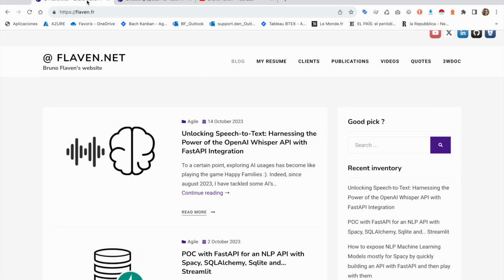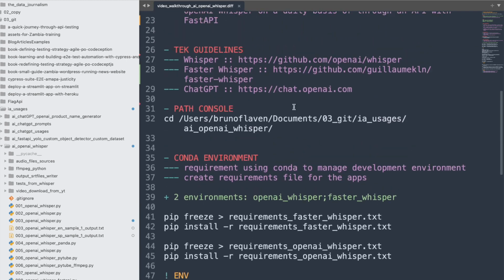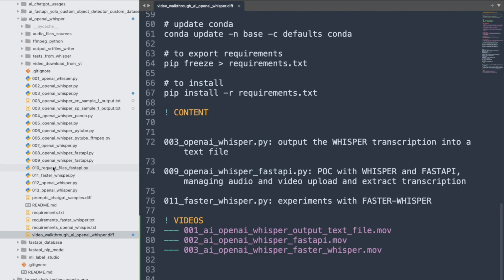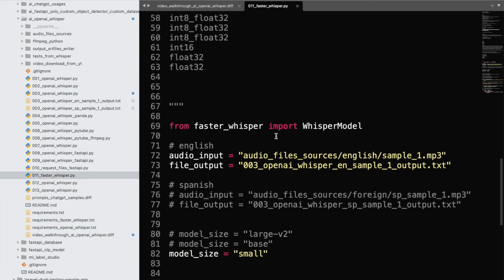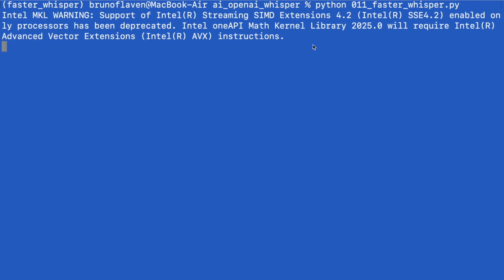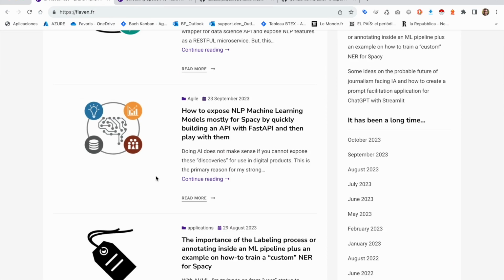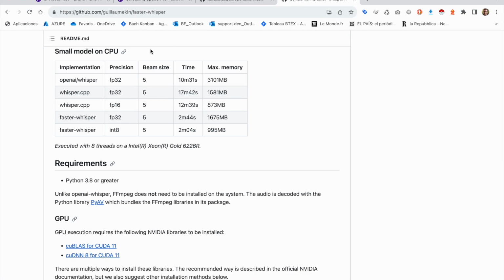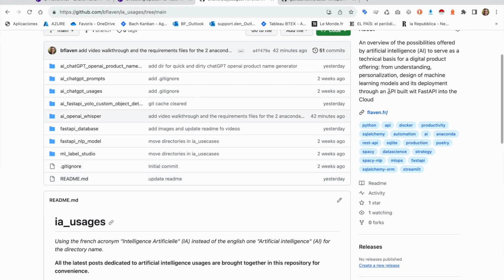Using whisper & fastapi : leveraging on Faster-Whisper for future Multilingual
- ABSTRACT
This video is part of a post "Unlocking Speech-to-Text: Harnessing the Power of the OpenAI Whisper API with FastAPI Integration."

This file "011_faster_whisper.py" enables quick experiments with FASTER-WHISPER

- QUICK DESCRIPTION
OBJECTIVE: How to use OpenAI Whisper to explore audio (mp3) + a POC using Whisper into an API made with FastAPI.

OUPUT: Numerous examples from in different languages. Part of global exploration of IA usages

UDIENCE: Anyone who, produce audio and want to use OpenAI Whisper daily or through an API with FastAPI